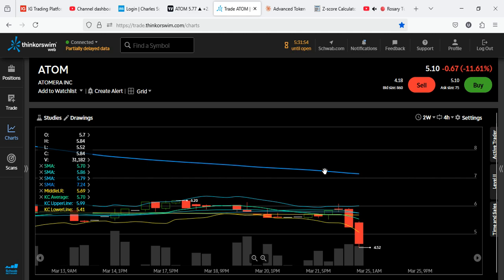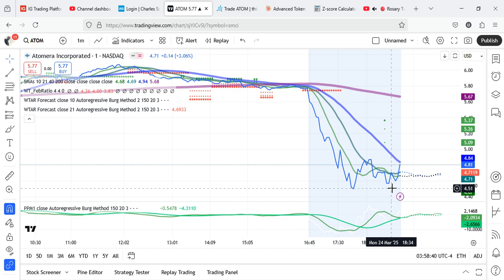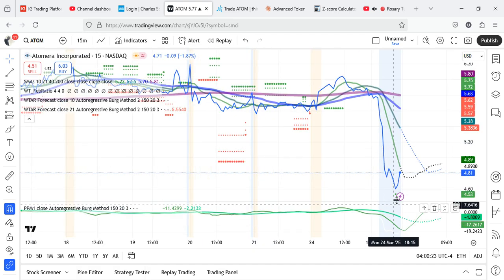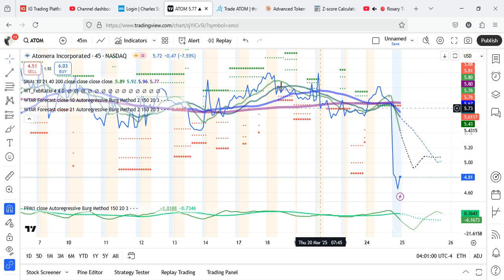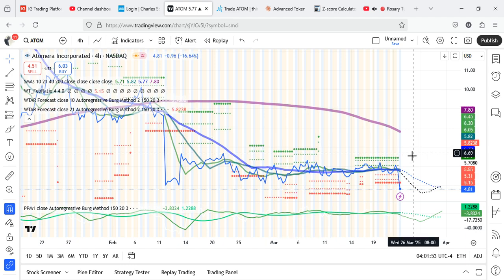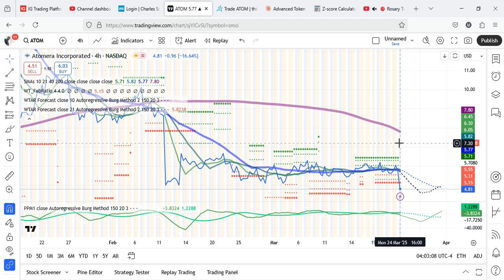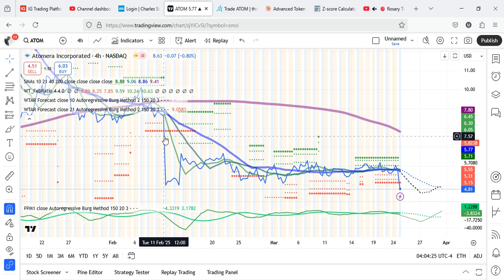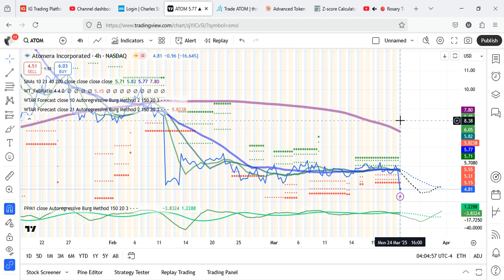ATOM Stock: Rug Pulled | Dip Buyers Circling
Atomera Stock Sinks Aftermarket On Departure Of VP Shawn Thomas, But Retail Sentiment Improves
Investing.com UK
Atomera announces departure of VP Shawn Thomas By Investing.com
What is the price target for ATOM?
What does Atomera do?
Atom stock price prediction, Atom stock news, Atom stocktwits.